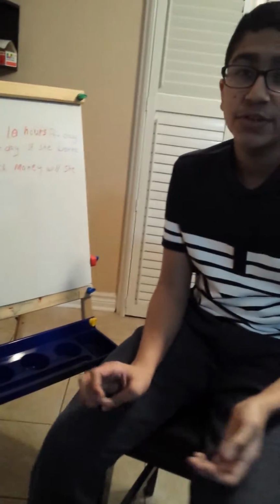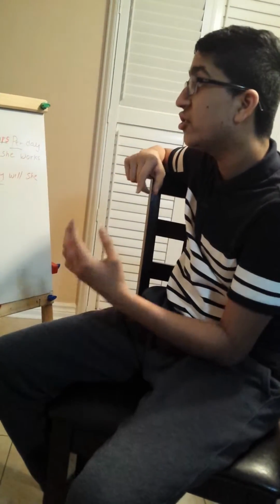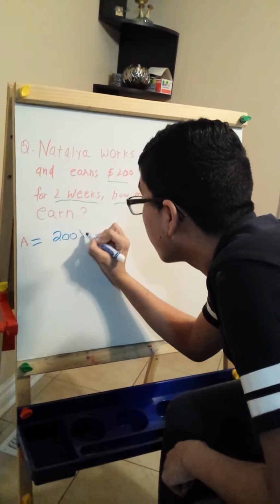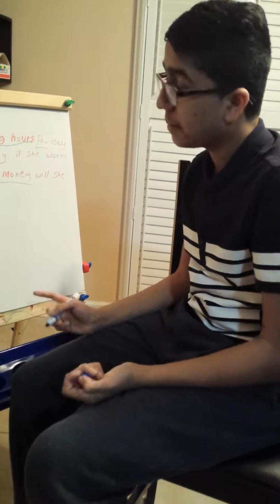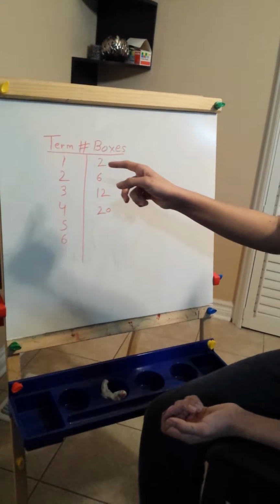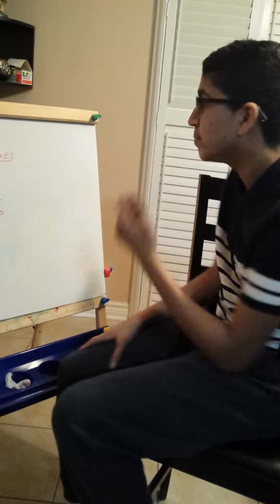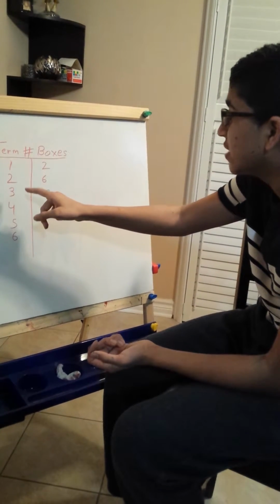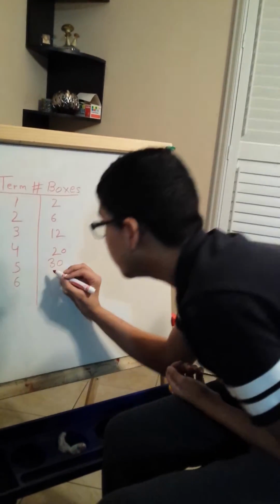Math Learning Goals